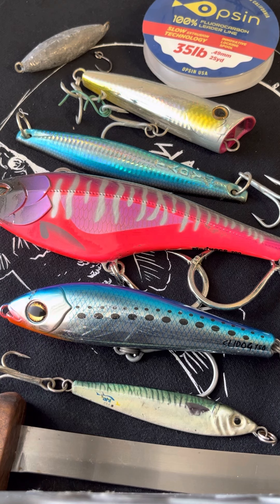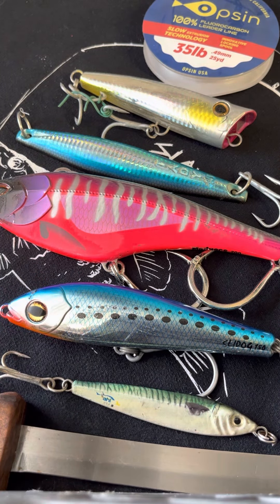San Diego Bluefin and Dorado tackle September 2022 bite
If we were to recommend 7-8 items to keep in a single box for the day, we would recommend what is shown in this video.￼

Shimano Orca popper (bluefin/yellowfin)
Tady 45 surface iron (bluefin, yellowtail, yellowfin, MAYBE agressive dodos)
Nomad MadMac 200 (bluefin, yellowfin, wahoo, marlin)
Halco SliDog 150 (bluefin, yellowfin, yellowtail)
Promar Ahi USA 80g jig (all)

Specifically, these baits/lures are for the pelagic so we are seeing around southern California during this historical epic bite.￼

Opsin Fluorocarbon in 20/35/50/100